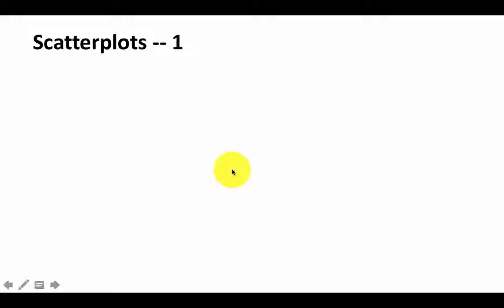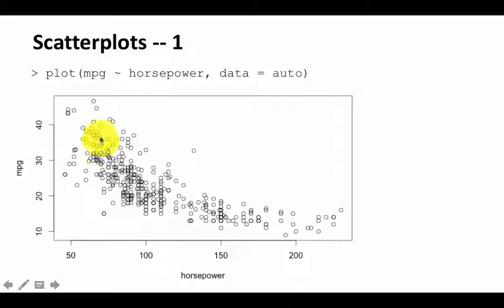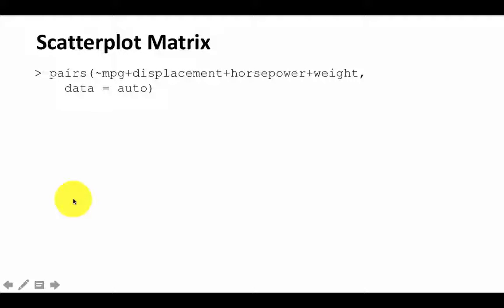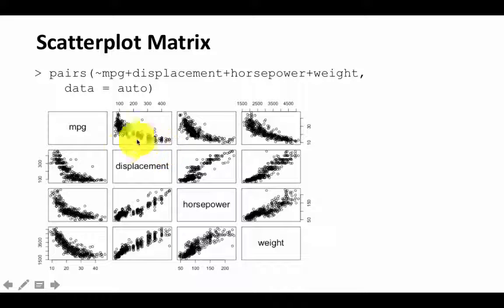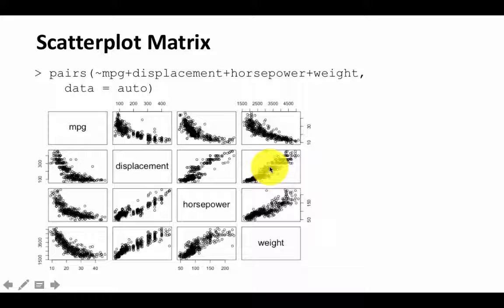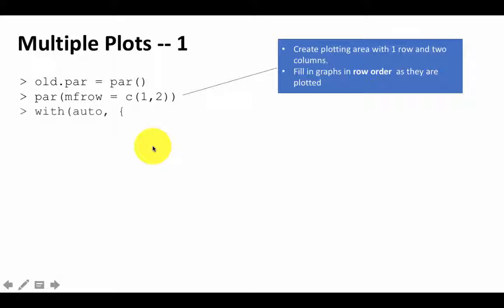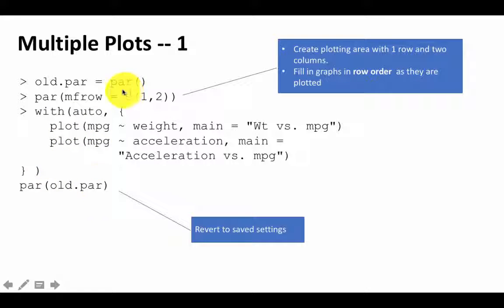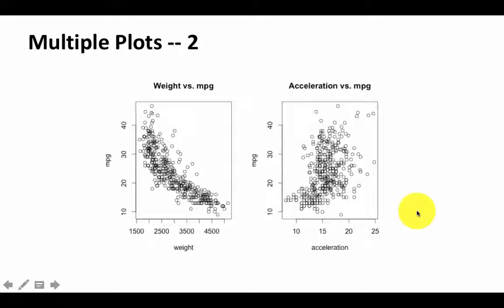R base graphics 2